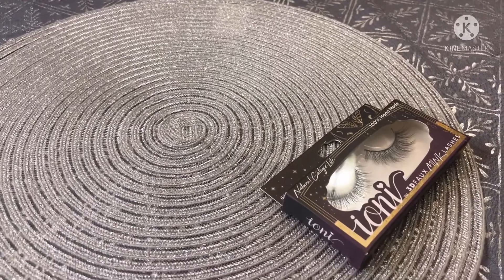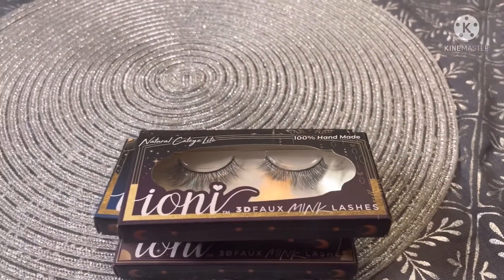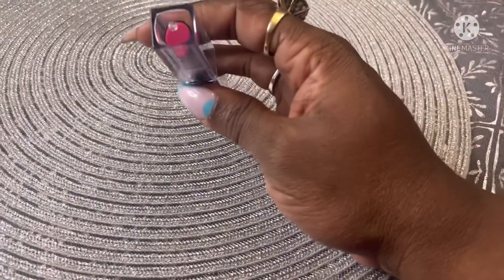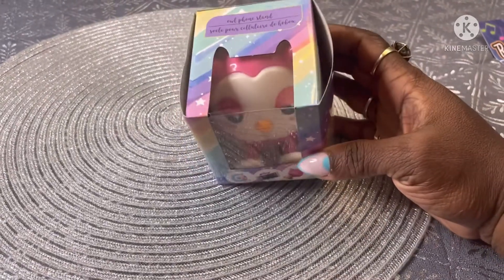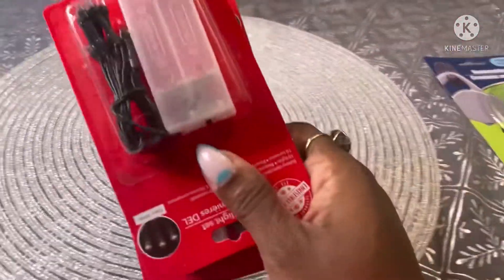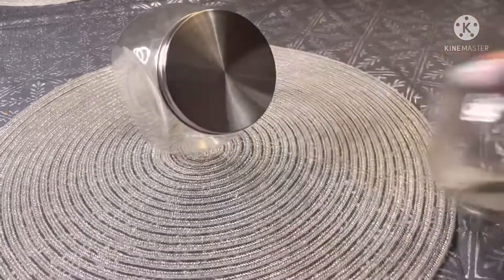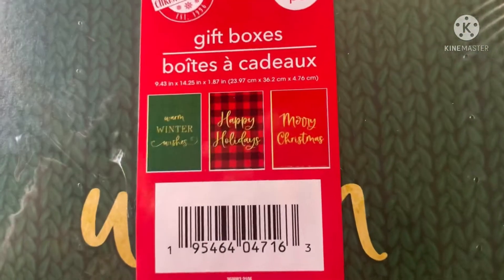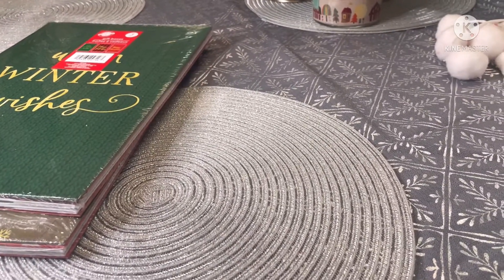Dollar Tree Haul | NEW FINDS